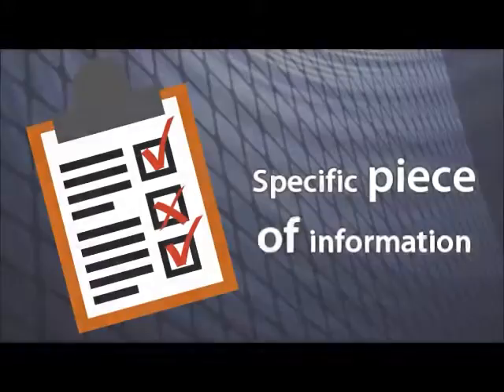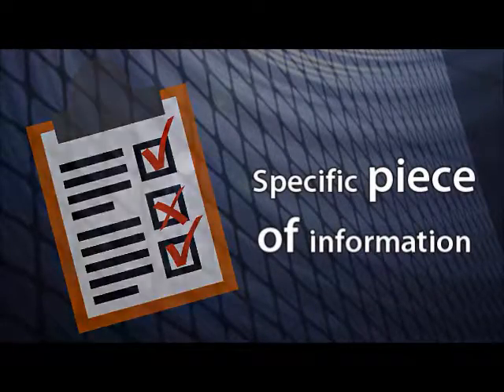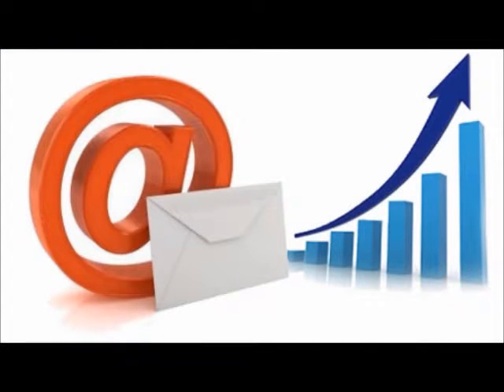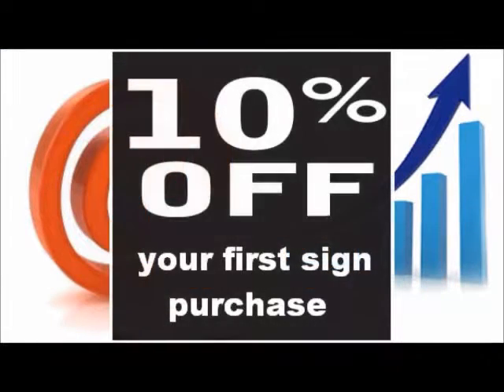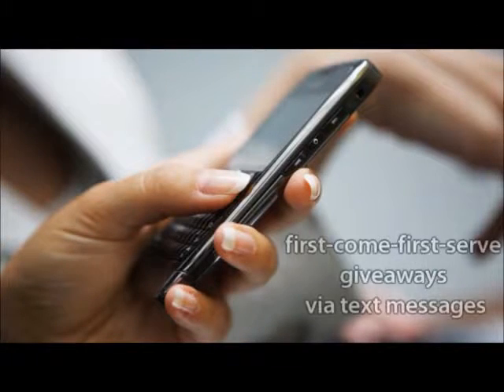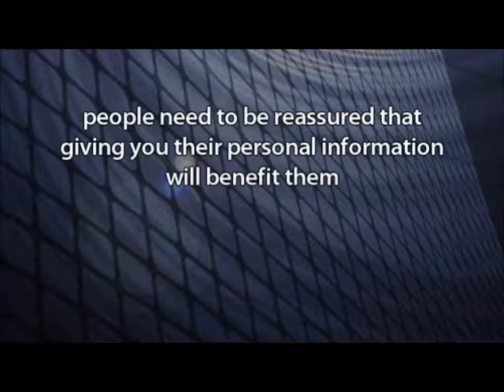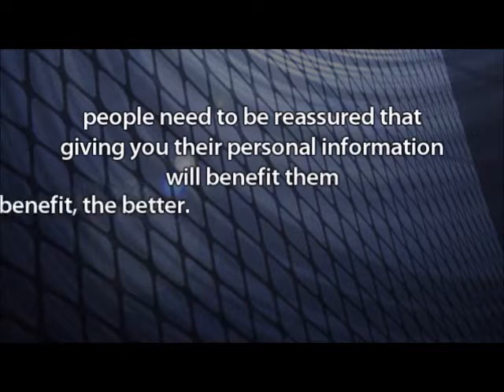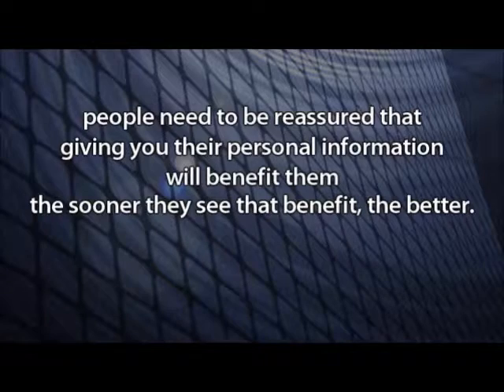Free Video- Customer Follow-up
Free Video Series- Learn the Basics of How To Market Your Small Business or Local Business Online.  There is no need to fear the unknown.  We break it down into simple terms. for Do-It-Yourself Online Marketing Tutorials, Tools and Resources for Done-For-You Online Marketing.